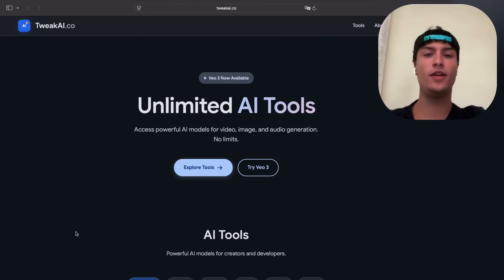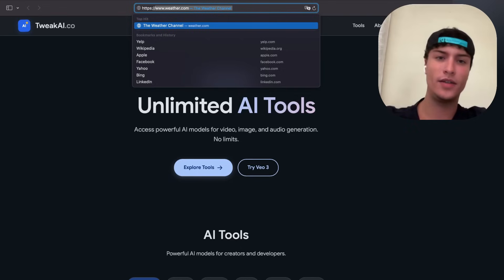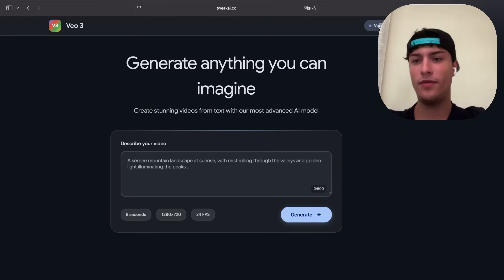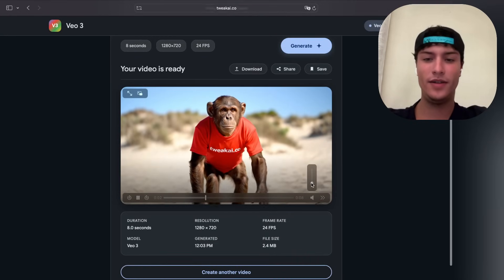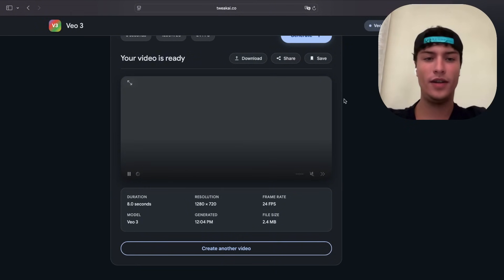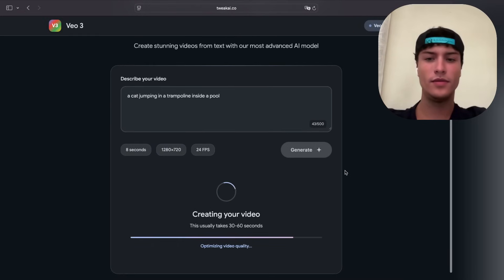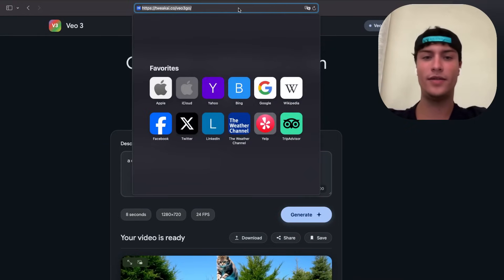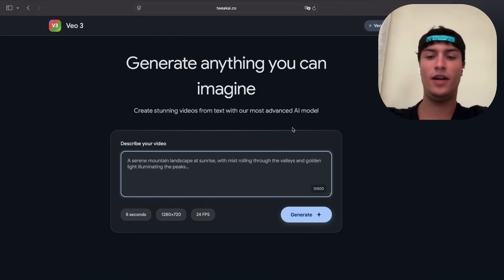Google Veo 3 FREE Tutorial (2025) ✅ How to Generate Videos with Veo 3 Free STEP BY STEP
What's up everyone, welcome back to the channel! Today I'm excited to share with you this incredible step-by-step tutorial on how to generate amazing videos using Google Veo 3 completely FREE in 2025. I've been diving deep into this revolutionary AI technology for the past few weeks, and I have to say, the results are absolutely mind-blowing. Google Veo 3 is Google's latest artificial intelligence video generator that can create professional-quality videos just from text prompts, and the fact that we can access this cutting-edge technology for free is just incredible. I'm going to show you exactly how to get started, navigate the platform, and create stunning videos without spending any money.

This step-by-step tutorial covers everything you need to know about Google Veo 3, from the initial setup process to advanced prompting techniques that will help you generate cinematic-quality videos. I'll walk you through real examples of videos I've created, share the exact prompts I use for different types of content, and reveal some insider tips that most people don't know about. Whether you want to create promotional videos, short films, animations, or any other type of video content, this tutorial will give you all the tools you need to succeed. The best part is that this entire process is completely free and doesn't require any prior video editing experience or technical knowledge. If this step-by-step tutorial helps you unlock the power of Google Veo 3 and start generating incredible videos for free, make sure to hit that like button, subscribe for more AI tutorials, and let me know in the comments what type of video you're planning to create first!